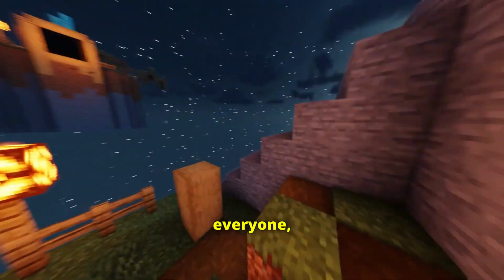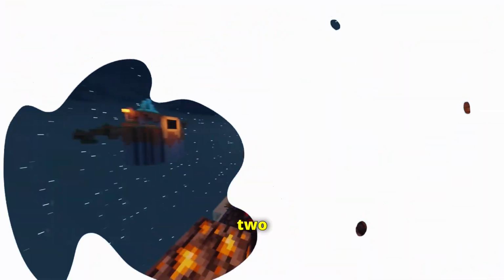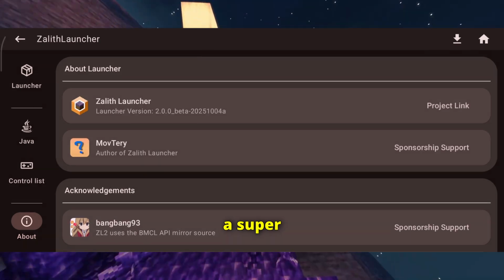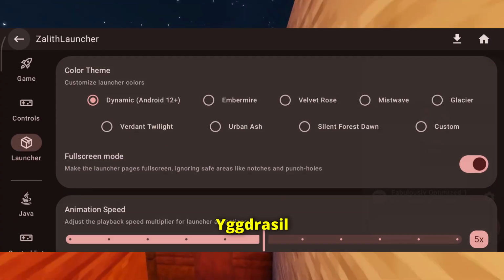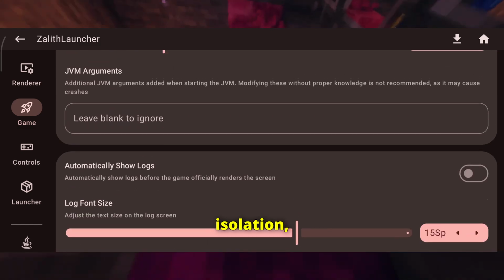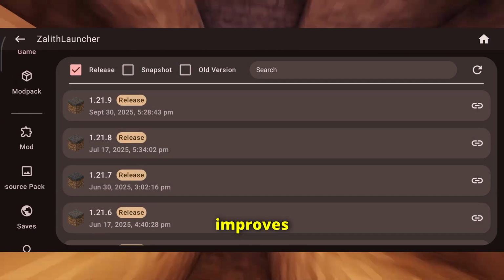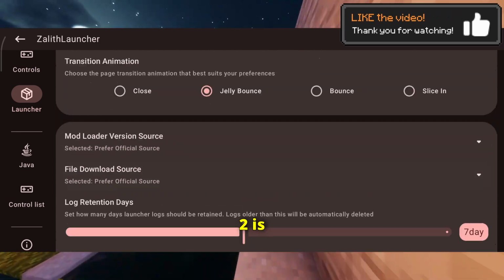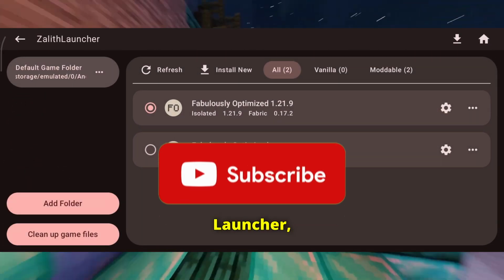Zalith Launcher 2 – All NEW Features Explained in 2 Minutes! 🚀 (Next-Gen Minecraft Java on Android)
Zalith Launcher 2 is finally here — the next generation Minecraft Java launcher for Android! ⚡
In this quick 2-minute video, I’ll show you all the **new features**, **UI upgrades**, and **performance improvements** in Zalith Launcher 2 compared to the old version.

✨ Highlights:
- Brand new Material 3 design built with Jetpack Compose
- Faster CIO engine & smoother performance
- Version isolation (each Minecraft version has its own mods!)
- Mod, Shader & Resource Pack import support
- Controller layout, gyroscope aiming, and improved touch controls
- More languages & better offline Yggdrasil support

🎮 Play Minecraft Java Edition on Android like never before!